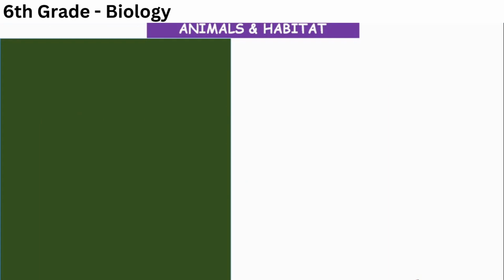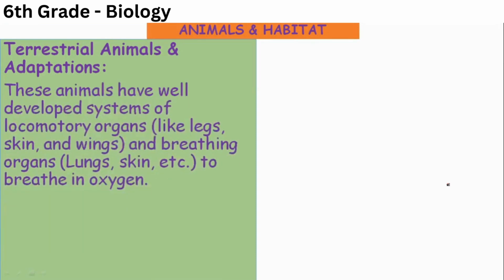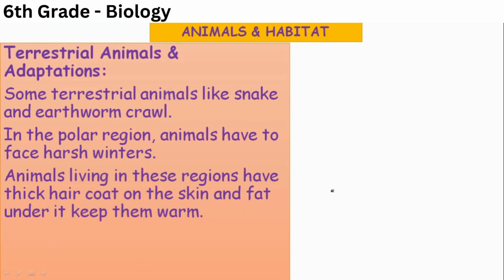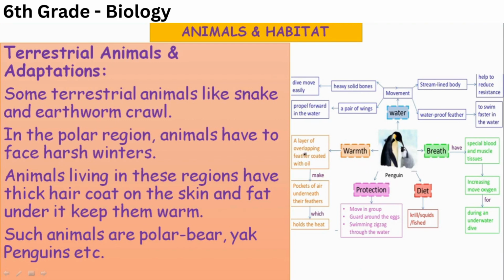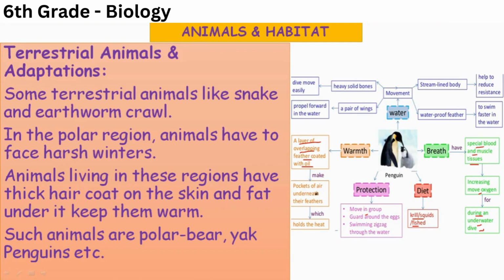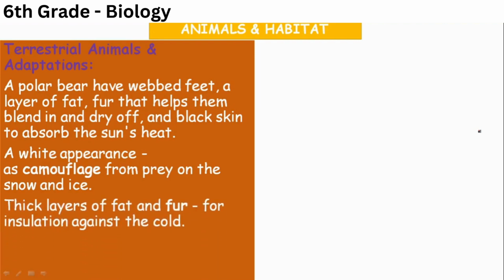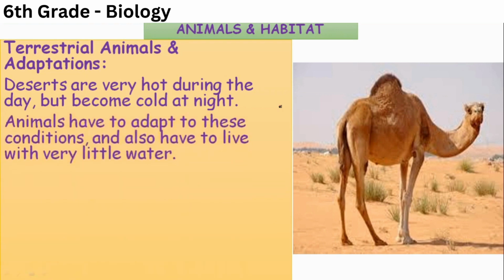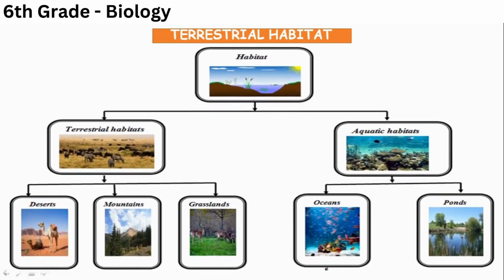6TH SPAES | BIOLOGY | HABITAT